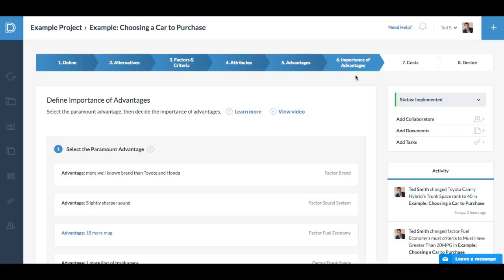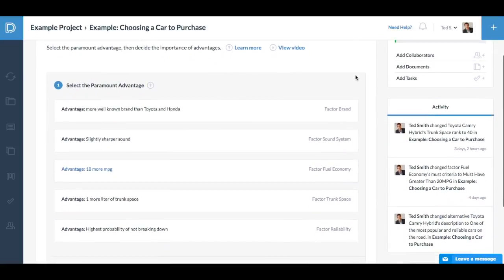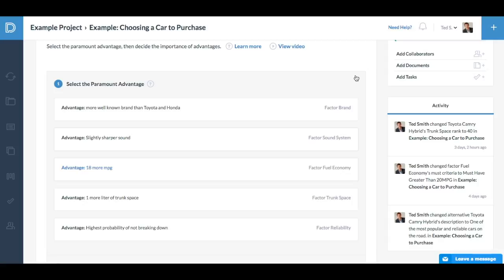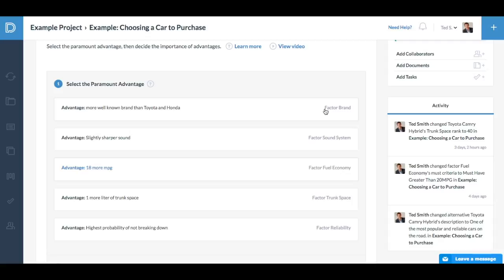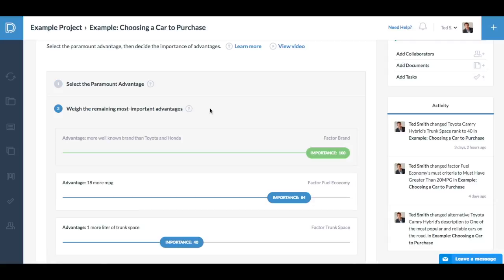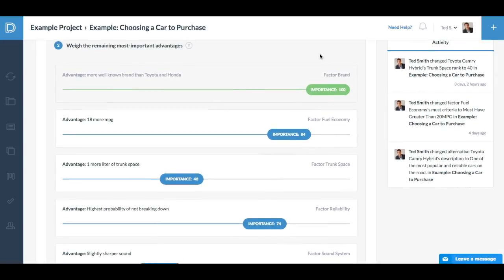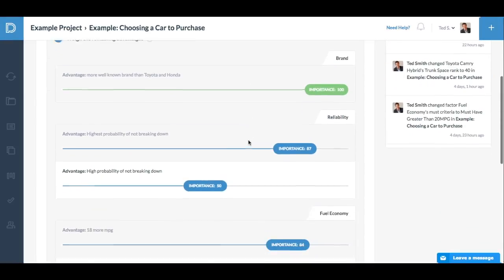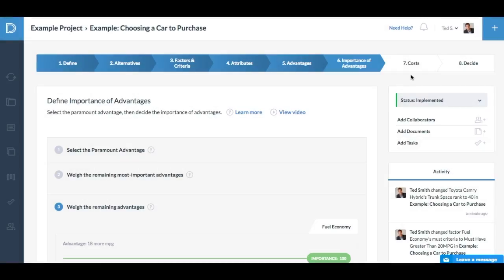Paramount Decisions | Step 6: Decide the Importance of Advantages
Paramount Decisions provides a simple and intuitive software solution for decision-making. Our step-by-step process helps organizations collaboratively tackle complex decisions, allows them to develop sound decisions, documents their decisions, and enables transparency in the decision-making process.